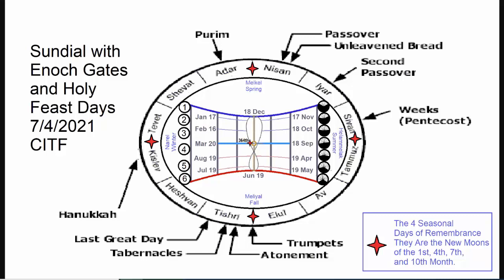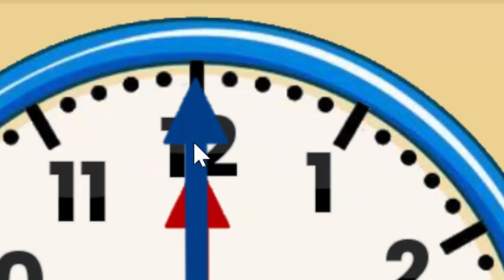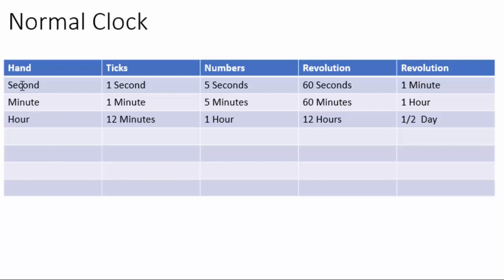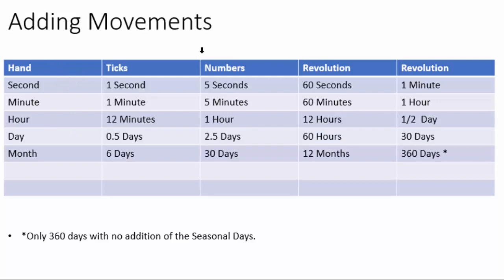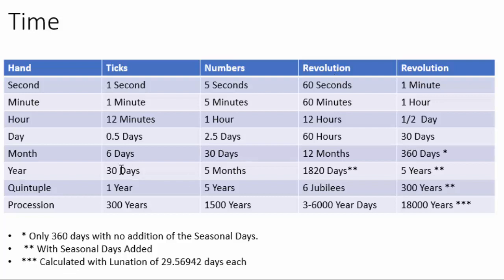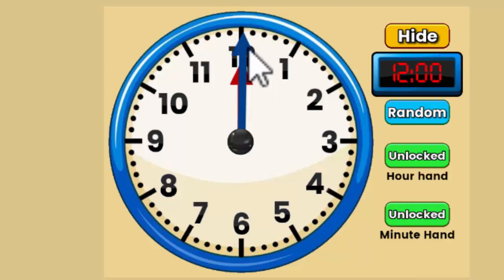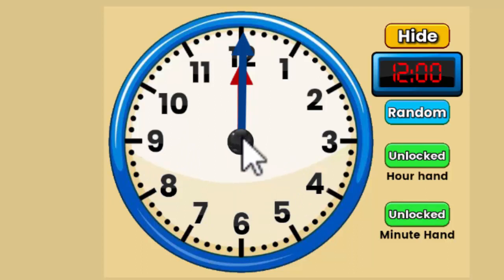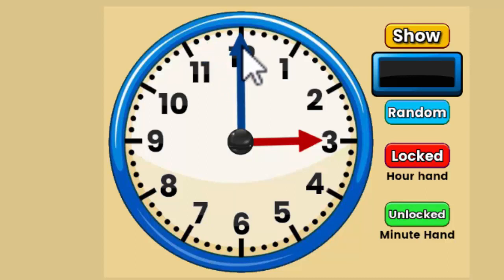Proving The 364 Day Enoch Calendar With A Simple Clock 100% Proof Of How Genesis 1:14 Calendar Works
A common analog clock can be used as a sacred Celestial calendar, or an Enoch Calendar. in this video we show how that Clock Works to demonstrate how our Father's Celestial 364 Day Calendar works.

Help with our Apeary project bringing honey to the hillbilly Homestead.
Over the last seven years in this ministry trying to learn to live off grid and learning how to live without certain things sugar along with oil flour and salt has been the main things sending us back to Babylon to buy food.  So y'all help us with this Bee Gift Registry. This will help us to increase self-sustainability here at the Hillbilly Homestead. And you will be doing a good deed that will count toward your righteousness.  Purchasing items from this gift registry will help our family in more ways than you know. Be the example before the video comes out and we will mention you in the video. Thank You. Coach